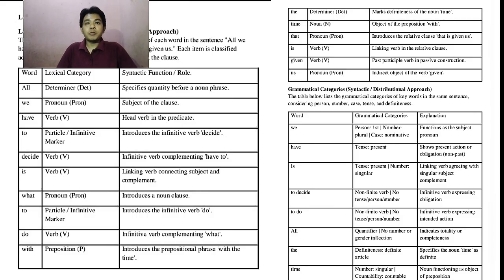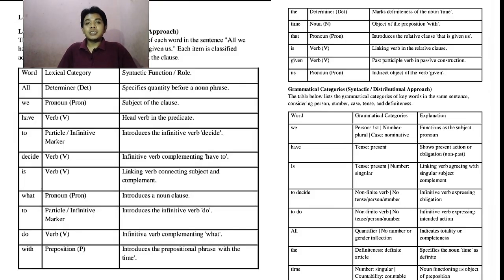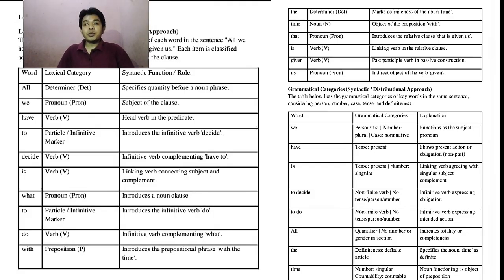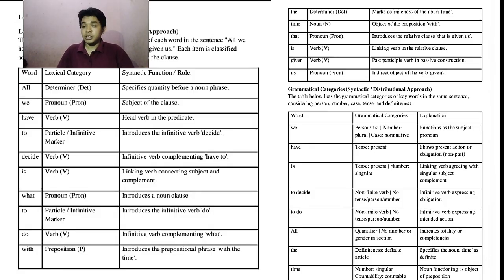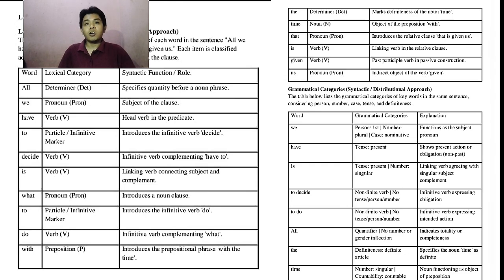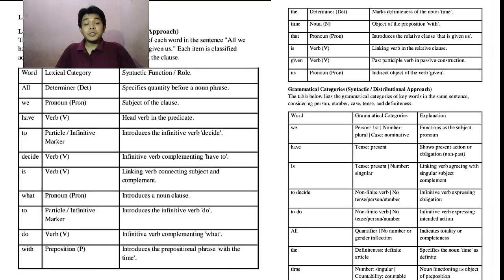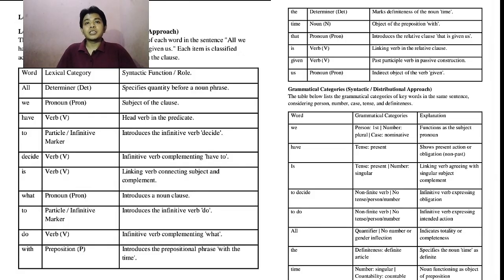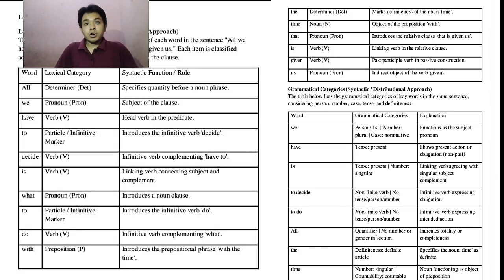Syntax lalu zaza